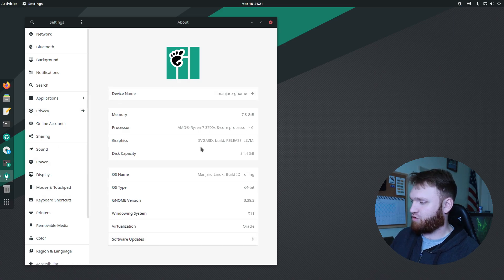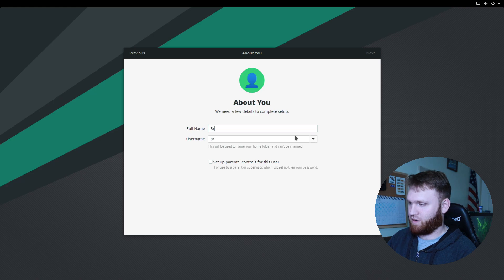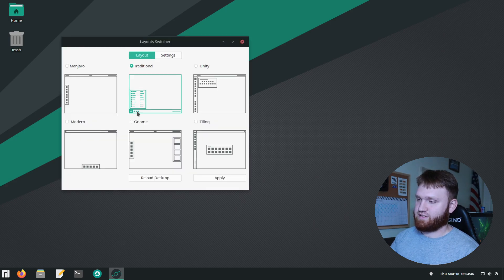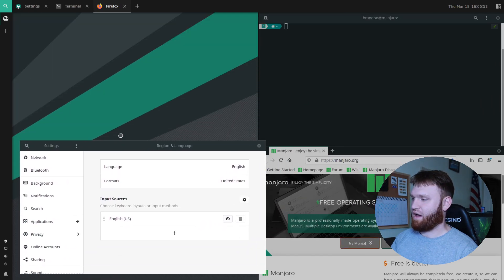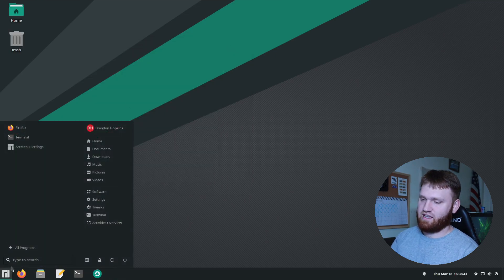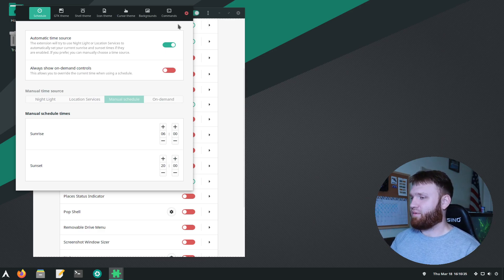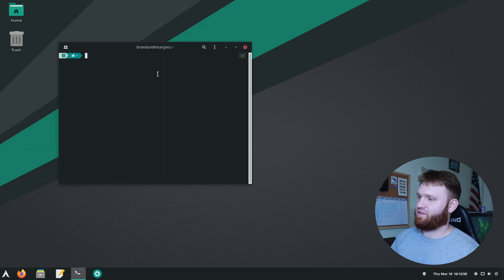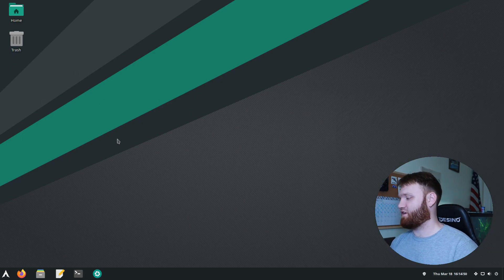Manjaro 20.2 GNOME - Taking the lead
The Manjaro team and their flavor of GNOME is something other distributions should aspire to be. Perfect collection of extensions, tweaks, and options turns a boring desktop environment to something special.

After looking at gnome for the first time a few days ago and bring very impressed I thought I'd share. In this video I do a quick run though of the installation process, take a look at the pre-installed applications, and overview general tweaks. Their layout switcher is something special.